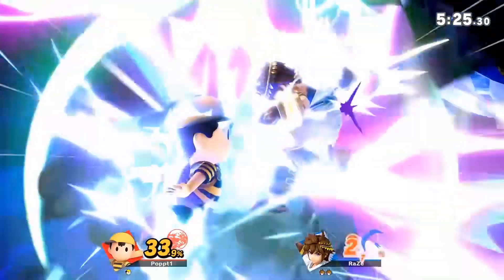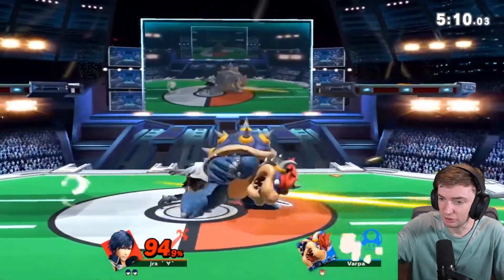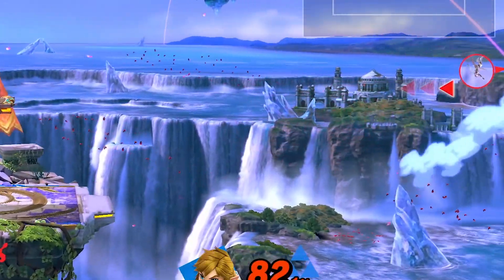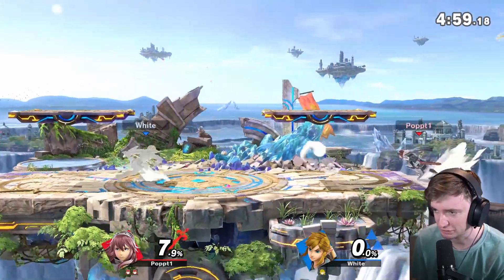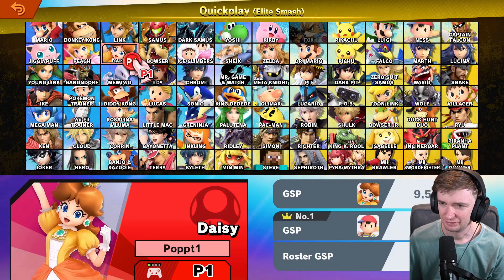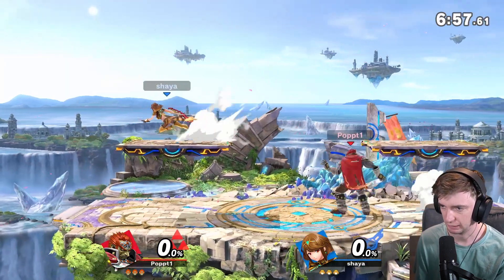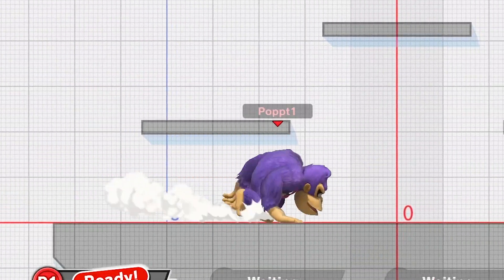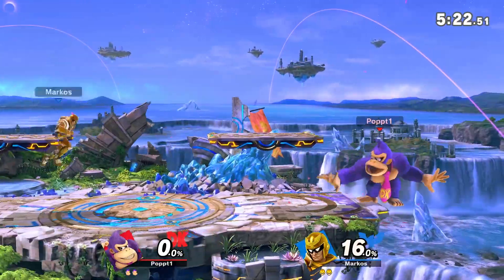NEW SMASH BROS TECH SKILL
Dash attack cancel or dash attack cancelling is a new tech in super smash bros ultimate, in this video I test out its uses on Elite Smash :)

Gangplank Galleon Remix - Super Smash Bros. Ultimate

Mario Donkey Kong Link Samus Dark Samus Yoshi Kirby Fox Pikachu Luigi Ness Captain Falcon Jigglypuff Peach Daisy Bowser Ice Climbers Sheik Zelda Dr Mario Pichu Falco Marth Lucina Young Link Ganondorf Mewtwo Roy Chrom Mr Game and Watch Meta Knight Pit Dark Pit Zero Suit Samus Wario Snake Ike Pokemon Trainer Diddy Kong Lucas Sonic King Dedede Olimar Lucario R.O.B. Toon Link Wolf Villager Mega Man Wii Fit Trainer Rosalina and Luma Little Mac Greninja Palutena Pac-Man Robin Shulk Bowser Jr. Duck Hunt Duo Ryu Ken Cloud Corrin Bayonetta INkling Ridley Simon Belmont Richter Belmont King K. Rool Isabelle incineroar Pirahna Plant Joker Hero Banjo and Kazooie Terry Byleth Min Min Mii Brawler Mii Swordfighter Mii Gunner Hype